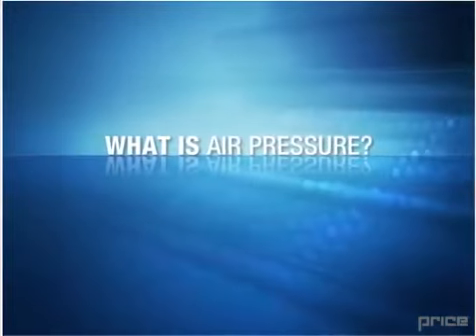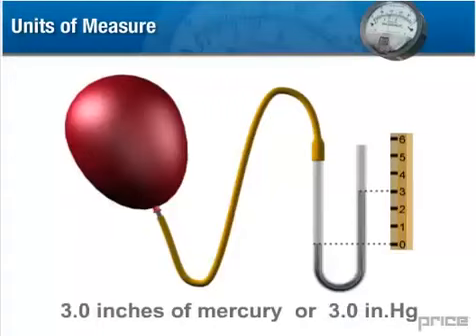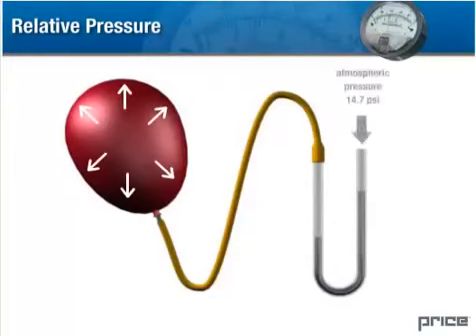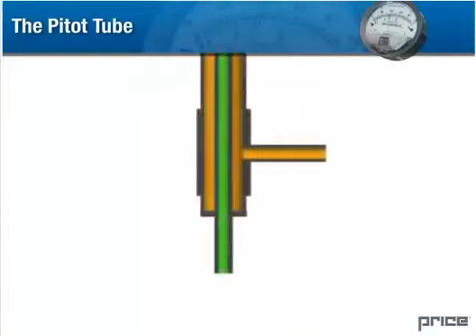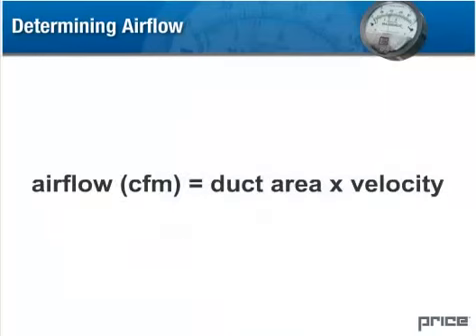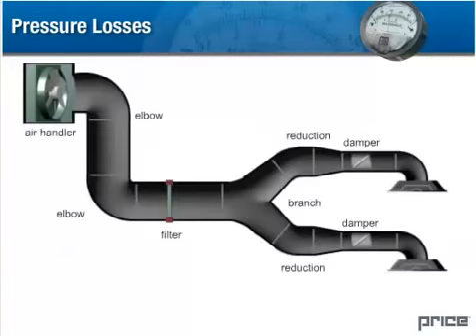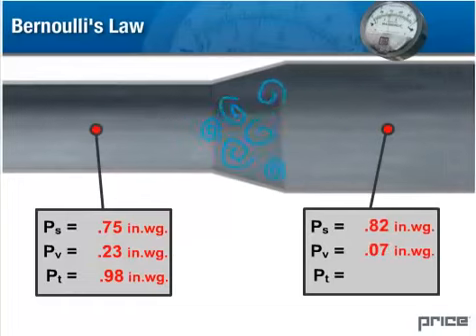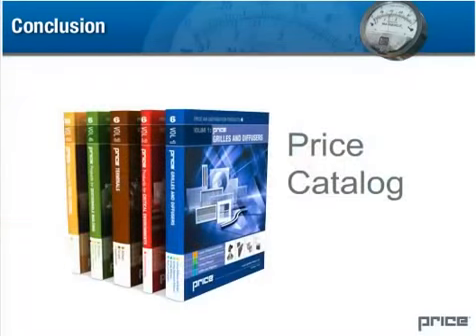05 | Fundamentals of HVAC | Pressure Measurement